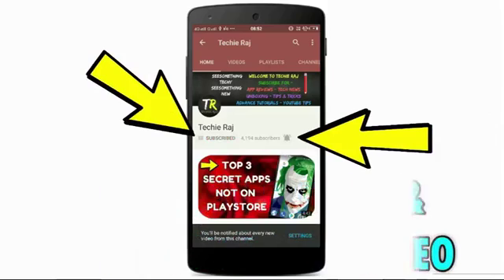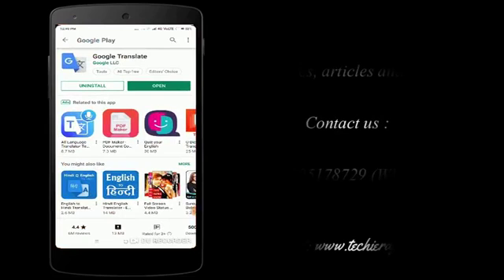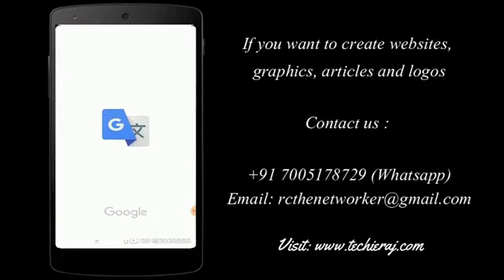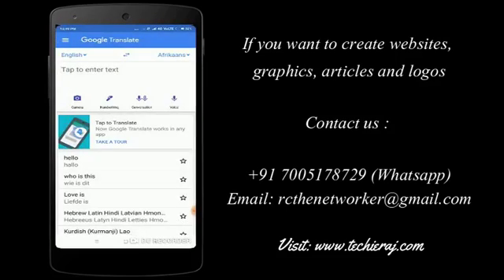English To Chinese Dictionary App | English to Chinese Translation App